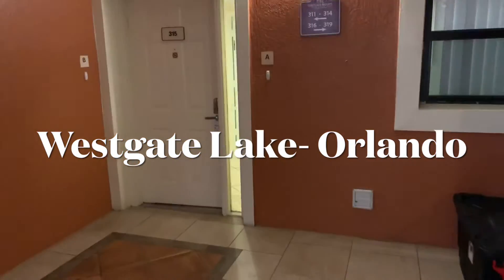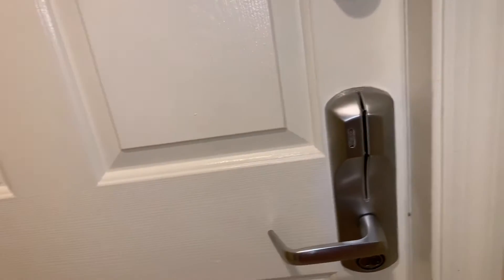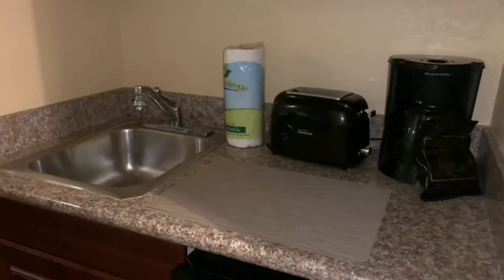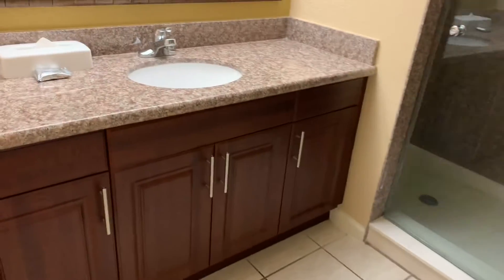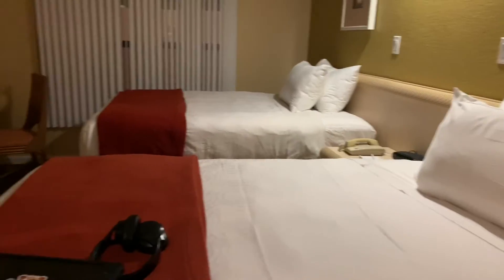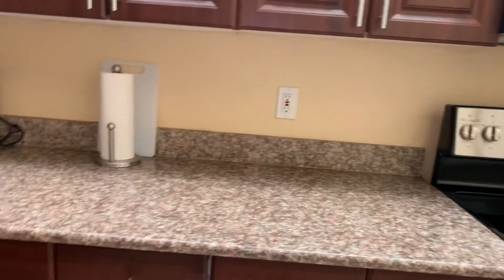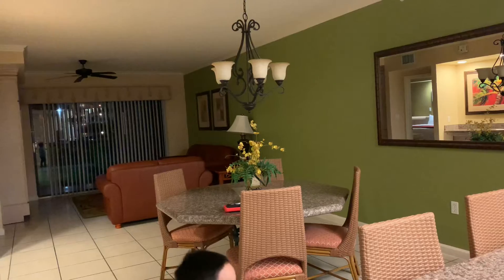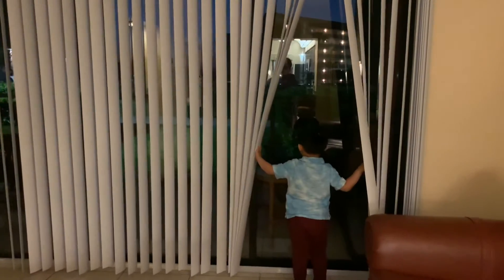4 yr old Tour Guide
Westgate Lake Orlando Resort